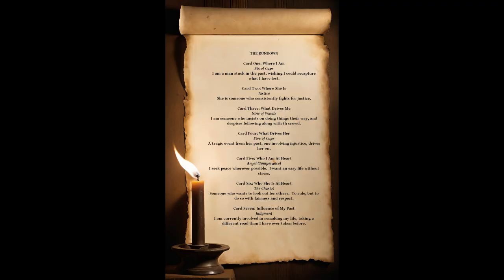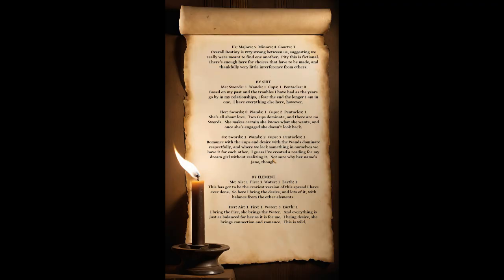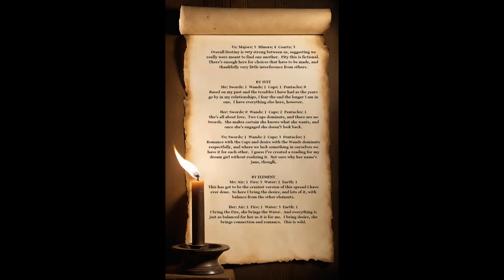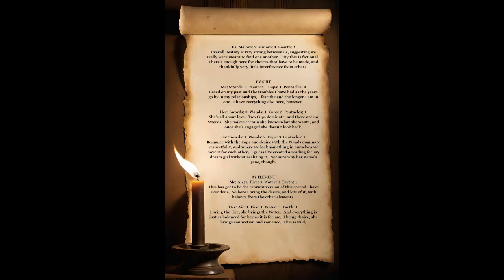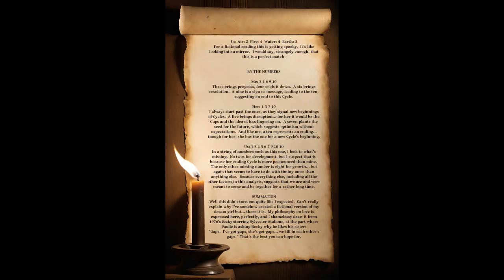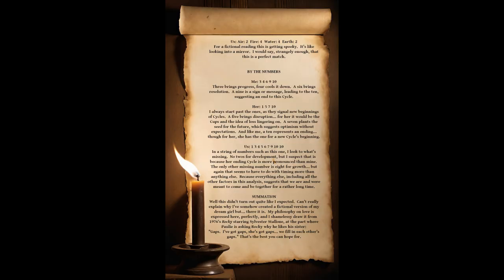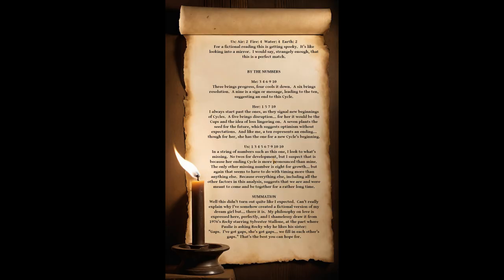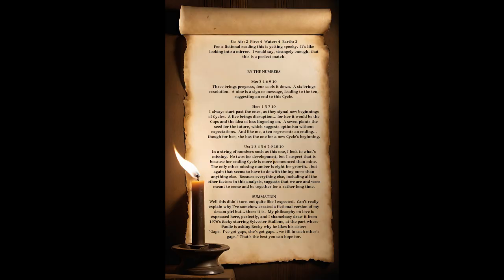Example of my PDF Readings: The Relationship Spread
Here is an example of my Relationship Spread in the form of a PDF.

I am on the Psychic Power Network, too!

If you would like, instead of listening to me read what you see in front of your eyes, you can simply skip through the sections using the Table of Contents below and pause the video so you can read it yourself.  All you need to watch is the Intro, Shuffle and Spread, and the End.

00:00 Intro
01:15 Shuffle and Spread
05:34 Page One
06:00 Page Two (The Rundown Pt. 1)
07:08 Page Three (The Rundown Pt.2, The Breakdown Pt. 1)
08:44 Page Four (The Breakdown Pt.2,)
10:17 Page Five (The Breakdown Pt. 3, Summation)
12:05 End